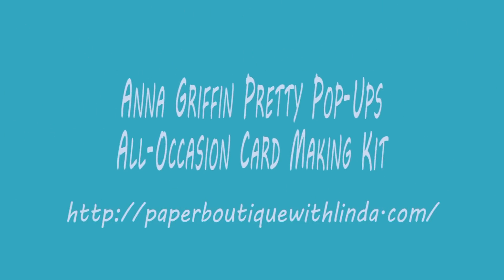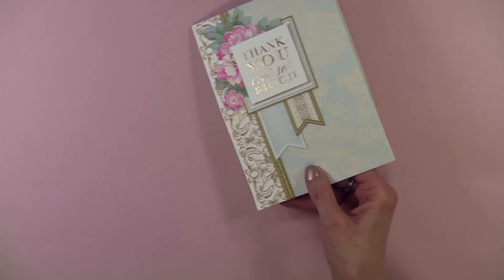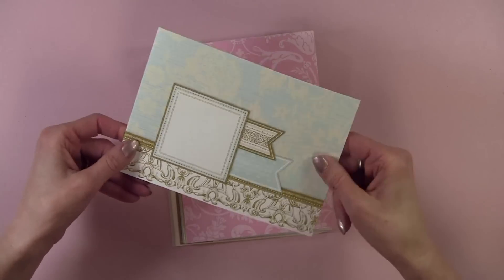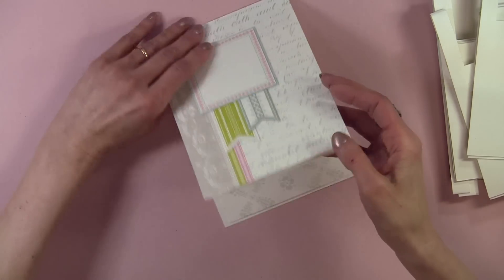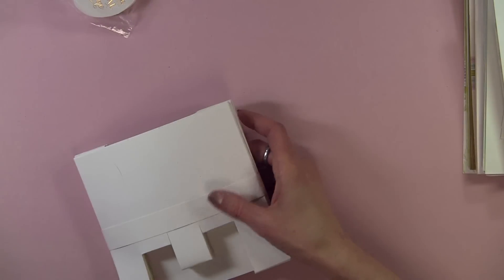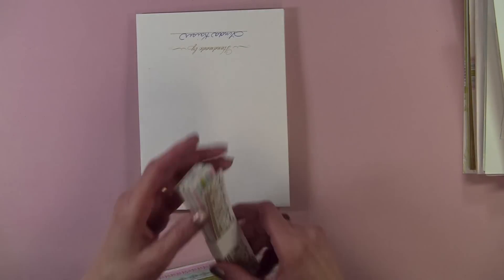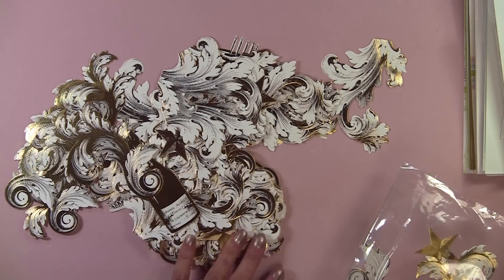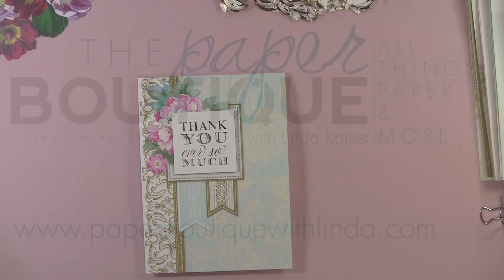Anna Griffin Pretty Pop Ups All Occasion Card Making Kit (color corrected)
Sorry about the colors in the previous version. This is a color corrected version that should show the kit with colors and brightness that you would expect.
In the video, I review the Anna Griffin Pretty Pop-Ups All-Occasion Card Making Kit